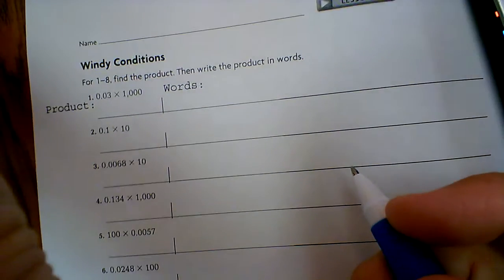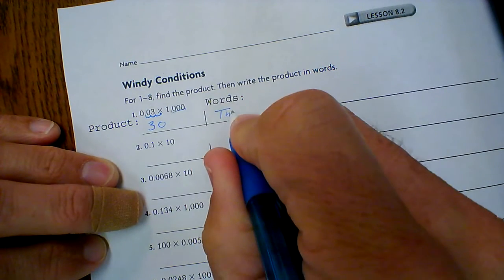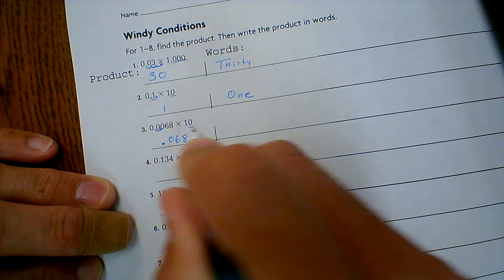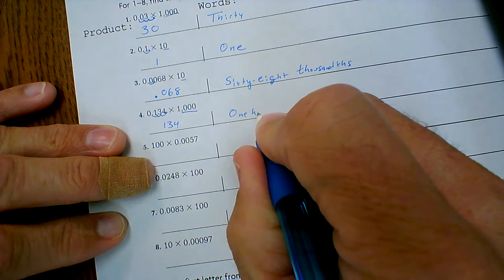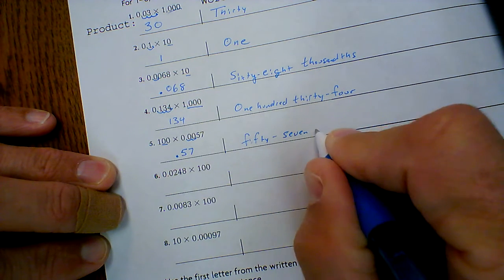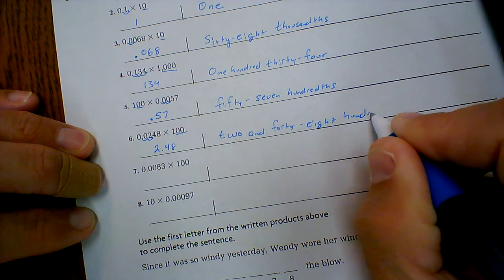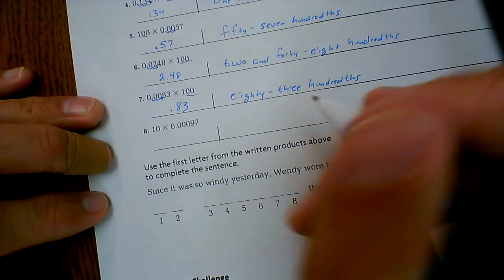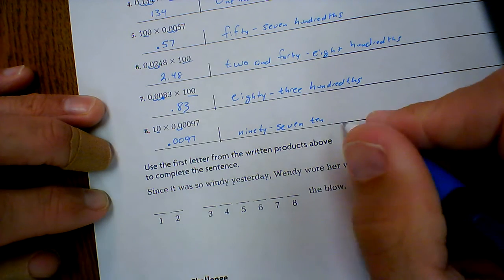9 15 15 eDay video